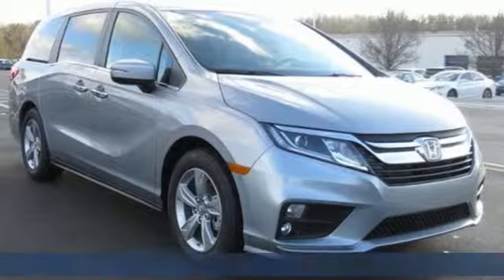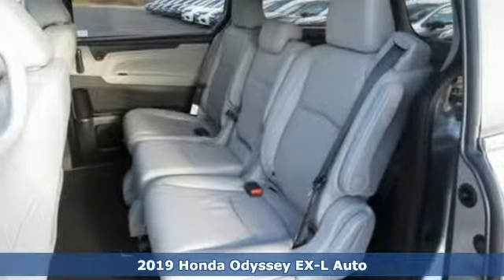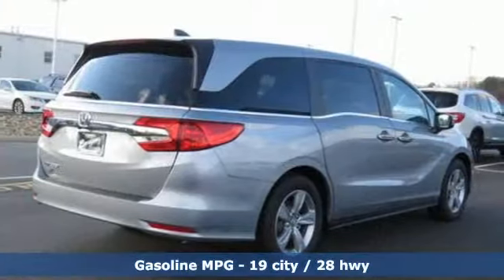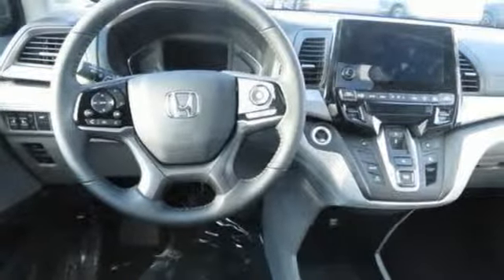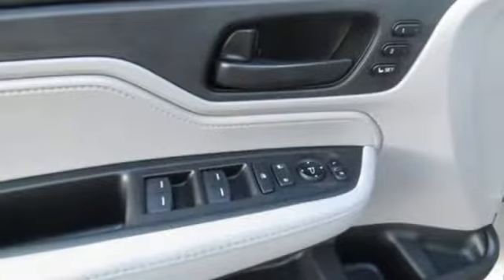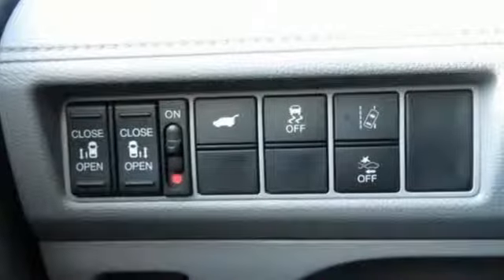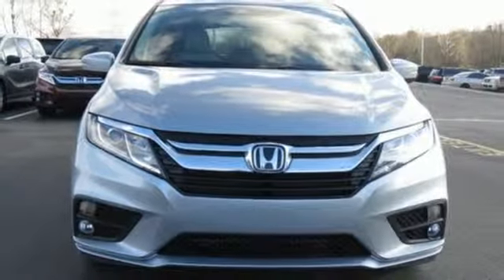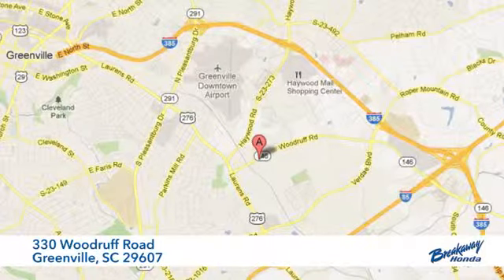New 2019 Honda Odyssey Greenville SC Easley, SC #190592 - SOLD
Year: 2019
Make: Honda
Model: Odyssey
Trim: EX-L
Engine: 3.5L V6 SOHC i-VTEC 24V
Transmission: 9-Speed Automatic
Color: Silver
Interior: Gry Lth
Stock #: 190592
VIN: 5FNRL6H7XKB036821

Address:
330 Woodruff Road